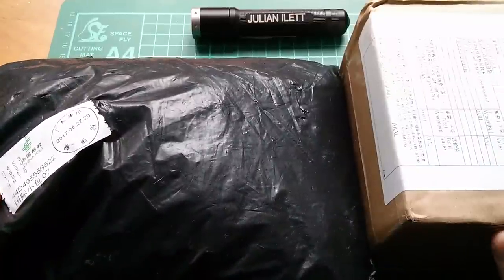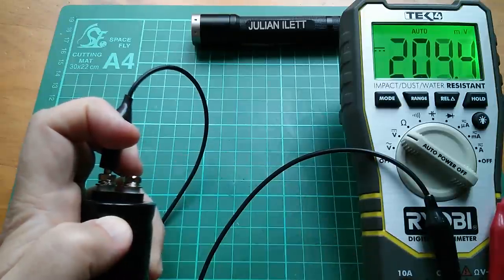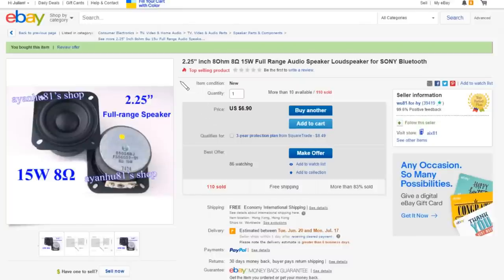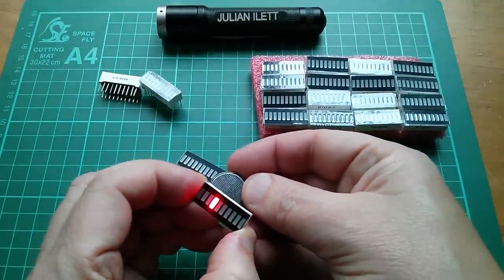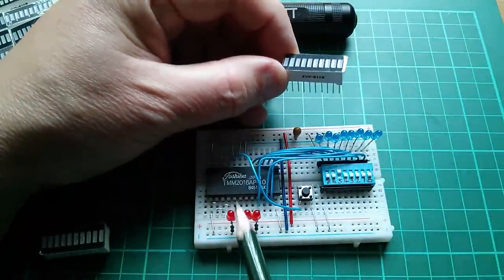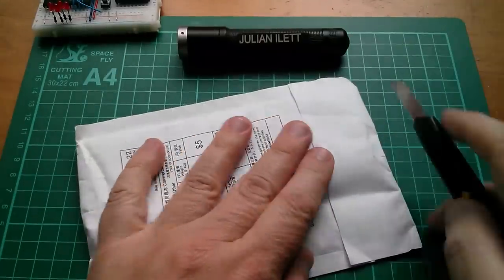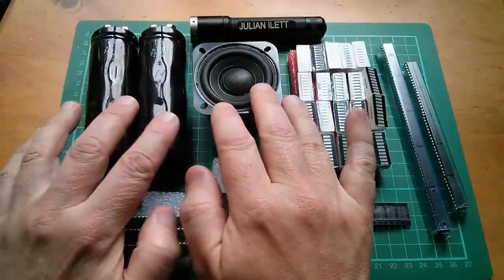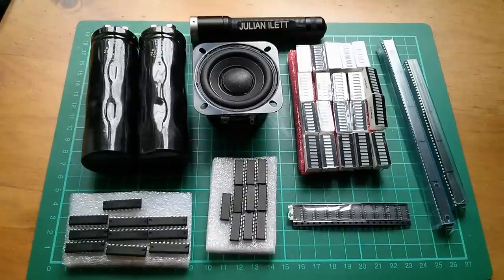Julian's Postbag: #99 - SuperCapacitors and Computer Chips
2pcs 2.5V 700F Automobile Car Super Capacitor Farad Capacitance Power Cap DIY
2.25" inch 8Ohm 8Ω 15W Full Range Audio Speaker Loudspeaker for SONY Bluetooth
10PCS 10 Segment Digital Red LED Bar Graph Display Ultra Bright NEW
10PCS 10 Segment Digital Blue LED Bar Graph Display Ultra Bright
5pcs CXK5814P-35L CXK5814P 2048-WORD X 8 BIT HIGH SPEED CMOS STATIC RAM
10PCS Flip-Flop Integrated Circuit IC DIP-20 74HC574N 74HC574 DIP-20
10PCS TL084CN TL084 DIP-14 Quad JFET-Input Op Amp IC
10PCS 74HCT138D SOP16 SO-16 3.9mm Width NEW
5 PCS SN74HC541N DIP-20 74HC541N 74HC541 Octal buffer/line driver 3-state